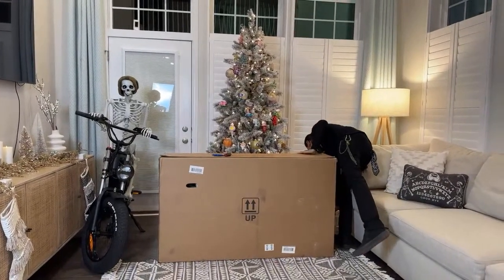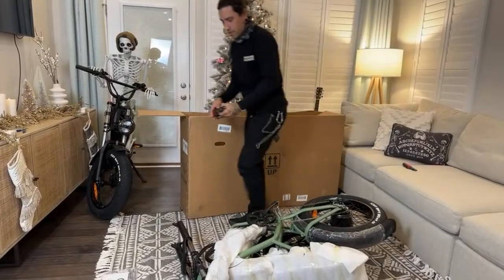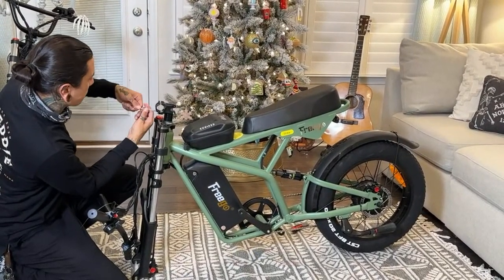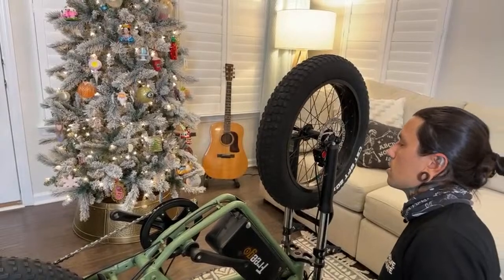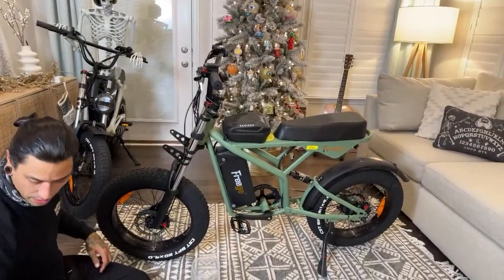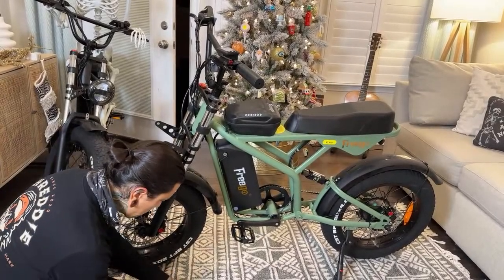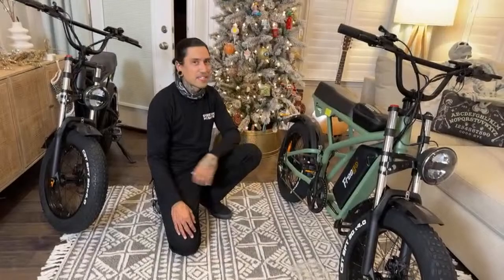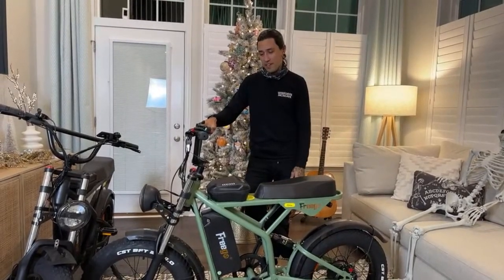Freego F1 Pro E-MOPED Unboxing Round 2 - What Happened? LIVE | Fat Tire eBike under $2000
Freego F1 Pro Affordable Fat Tire Off Road Electric Bike / Moped / Motorbike- join the LIVE unboxing, assembly and Q & A. As a cheaper Super73 alternative, this powerful e-motorbike comes in at the low price of $1699!  Is this the best affordable fat tire e-bike under $2000?

⚡️FREEGO EBIKE- Save an additional $100 Off use code SHREDDIE

⚡️ HUCK CYCLES- $500+ (5%) Off $3000 or more, use code SHREDDIEMCSKATE
⚡️ ELECTRIC BIKE COMPANY $50 Off + Free Alarm Kit Use Code SHREDDIE

MY SUR RON UPGRADES:
LIGHTnMOTION:
Seca comp 2500 enduro bike light
Seca comp 2000 bike light
TIRES:
Shinko 244 Enduro Tires

My VLOG Set-up:
GIMBAL DJI OM5
AUTEL EVO DRONE
RODE WIRELESS MIC
GOPRO HERO 8
GO PRO HERO 11
LAV MIC

ACCESSORIES:
TOW ROPE

BIKE LOCK
R SERIES BRAKE PADS
BATTERY PACK
BIKE MIRROR
HEATED GLOVES
NORTH FACE JACKET
THERMAL SOCKS
BIKE BELL
BIKE LOCKS
MILWAUKEE HEATED JACKET
BIKE FLASHLIGHT
HEATED GLOVES
AIR PUMP
POWER BANK
TUFFY LINER

FOLLOW ME | Instagram, TikTok & FB  @shreddiemcskate

Rockin' the EV world, I represent the hottest up + coming e-bikes + evs! ⚡️ Super73 RX E-Bike, Ariel Rider Grizzly Electric Motorbike, Huck Stinger/Rebel Electric Motorcycle, Spark Cycleworks E-Moped, Wicked Thumb, Zooz bmx ebike, Sur-Ron Electric Dirt Bike + Lyric Cycles!  I am passionate about the evs I represent + putting them thru the paces for you guys, + e-bike science.  I have more awesome bikes coming soon!  🤘🏽